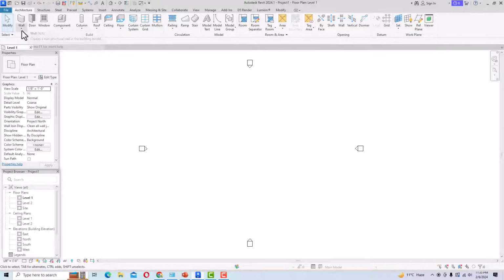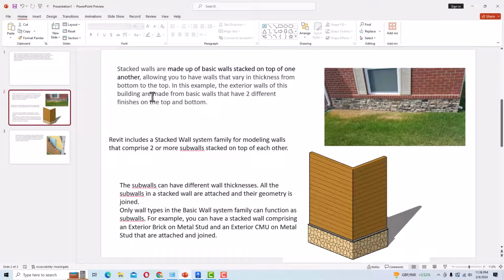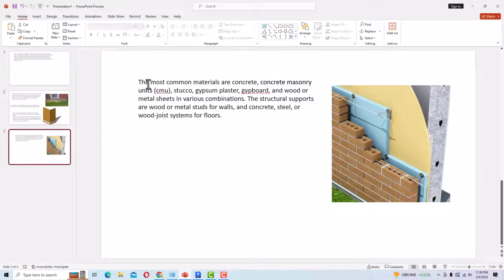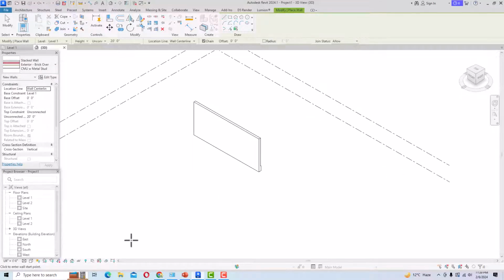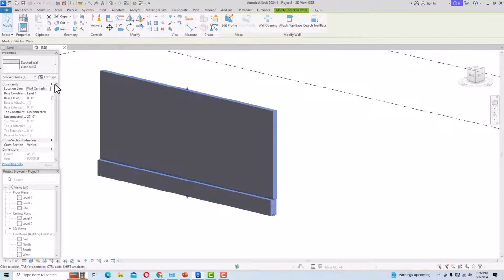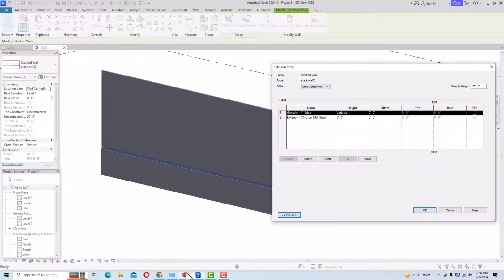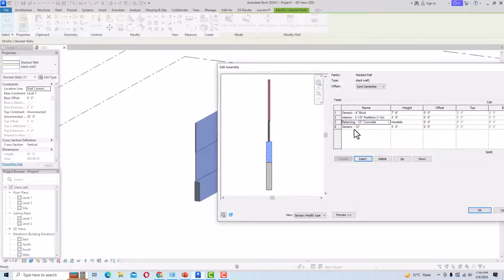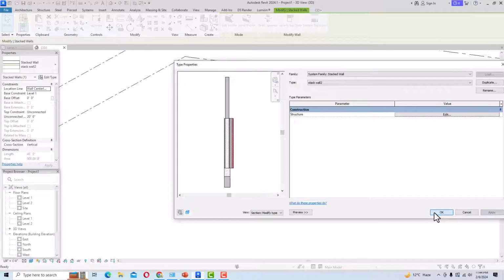Revit Architecture 2024 tutorials for beginners II Stack wall in Revit (Class-8)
Beginner's Guide to Stacked Walls in Revit Architecture | Revit Tutorial

Description:
Welcome to our beginner-friendly tutorial on stacking walls in Revit Architecture! If you're new to Revit or seeking to expand your skills, you're in the right place. In this comprehensive guide, we'll walk you through the fundamentals of creating stacked walls in your Revit projects.

Stacked walls offer flexibility and versatility in building design, allowing you to combine multiple wall types to achieve unique structural and aesthetic effects. Whether you're working on residential, commercial, or institutional projects, understanding how to stack walls efficiently is essential for creating accurate and visually compelling models.

Throughout this tutorial, we'll cover everything you need to know, from selecting and configuring wall types to stacking them in various configurations within your building model. We'll explore the tools and features available in Revit, including the Wall tool, the Wall Structure dialog, and the Modify tools, to ensure you have a solid grasp of the process.

No prior experience with Revit is required to follow along, making this tutorial perfect for beginners or anyone looking to enhance their skills. By the end of this video, you'll feel confident in your ability to effectively stack walls in Revit Architecture and bring your designs to life with precision and creativity.

So, if you're ready to take your Revit skills to the next level and unlock the full potential of stacked walls in your projects, hit play and let's get started! Let's dive in!

There are 3 kinds of wall families in Revit: basic walls, curtain walls, and stacked walls. Curtain walls are defined as a system of grids and panels. A basic wall is a wall made up of layers of material from exterior to interior. Basic walls are the same thickness from the bottom to the top. Stacked walls are made up of basic walls stacked on top of one another, allowing you to have walls that vary in thickness from bottom to the top.

Stacked walls are made up of basic walls stacked on top of one another, allowing you to have walls that vary in thickness from bottom to the top. In this example, the exterior walls of this building are made from basic walls that have 2 different finishes on the top and bottom.